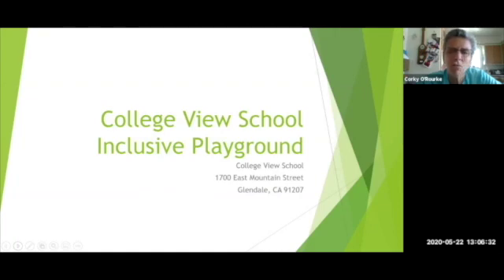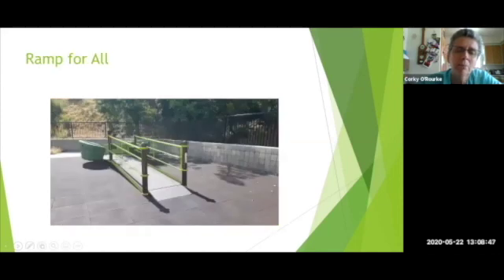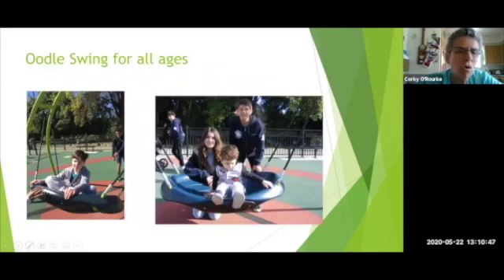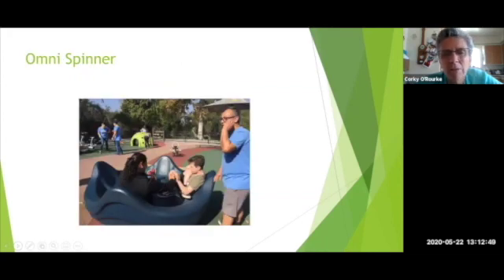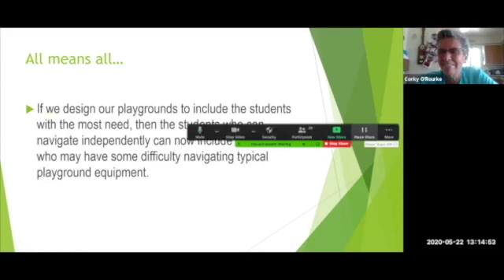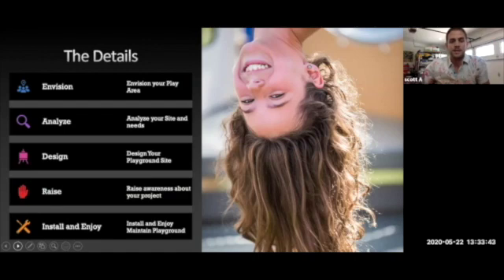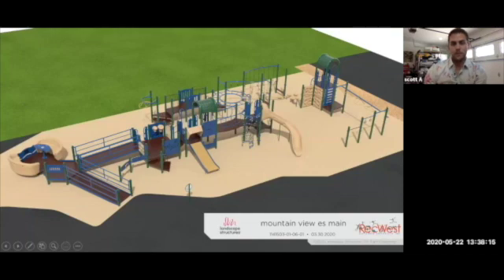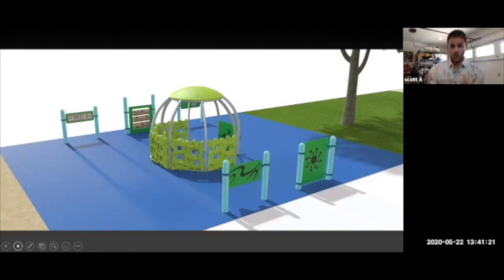Creating Inclusive School Playgrounds - Lunch & Learn with Inclusion Matters by Shane's Inspiration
See how you can create a more inclusive play space at your school. Meet our experts as we explore: inclusive playground design 101 on school campuses, equipment options & their benefits, The “How To’s”…fundraising, community support, and more! Our special guests include Corky O'Rourke, Teacher from College View School and Scott Anderson from RecWest Outdoor Products, Inc.

to learn more about Inclusion Matters by Shane's Inspiration.